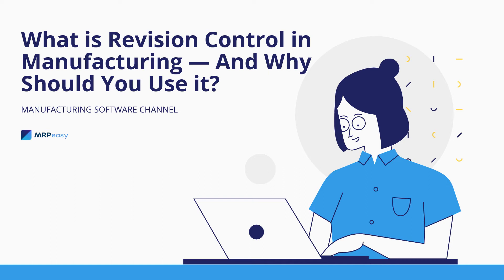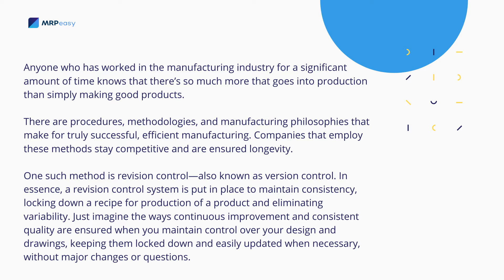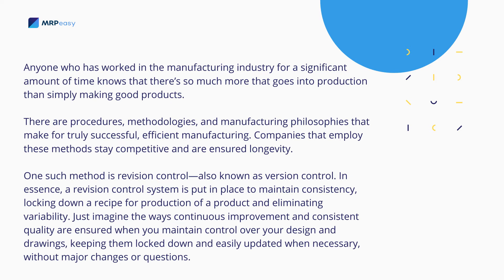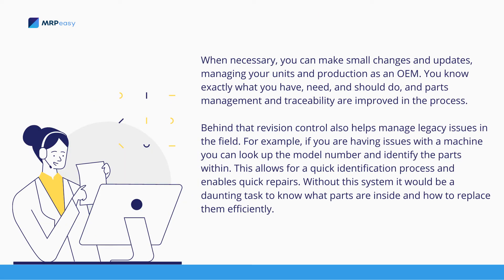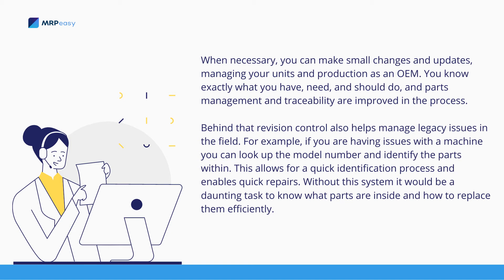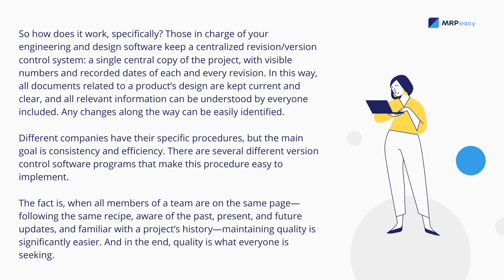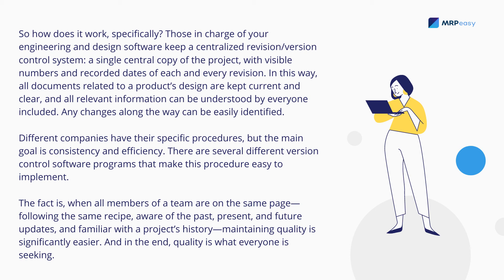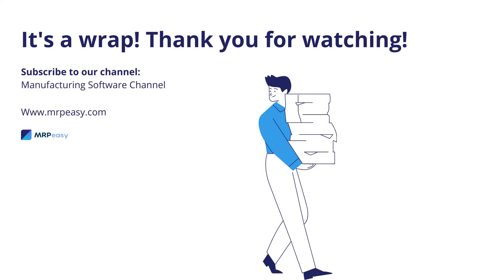What is Revision Control in Manufacturing — And Why Should You Use it?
Anyone who has worked in the manufacturing industry for a significant amount of time knows that there’s so much more that goes into production than simply making good products. There are procedures, methodologies, and manufacturing philosophies that make for truly successful, efficient manufacturing.

Companies that employ these methods stay competitive and are ensured longevity.